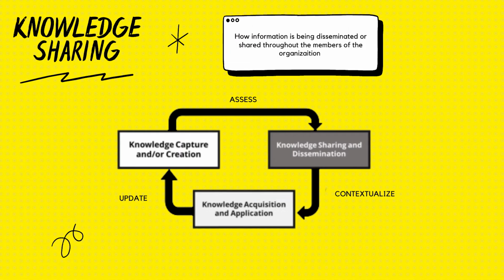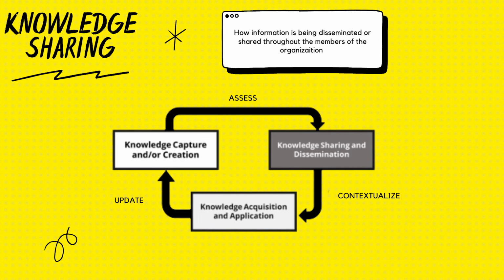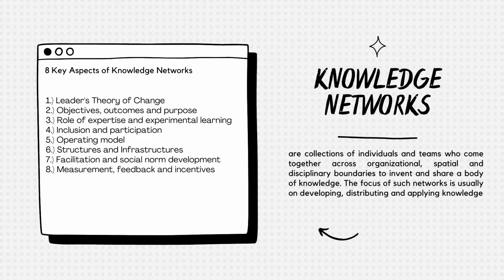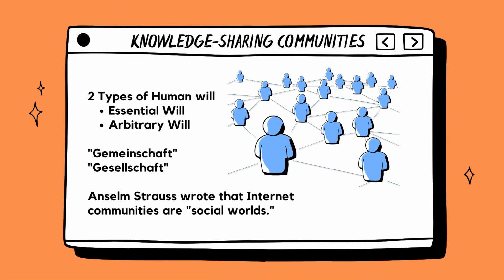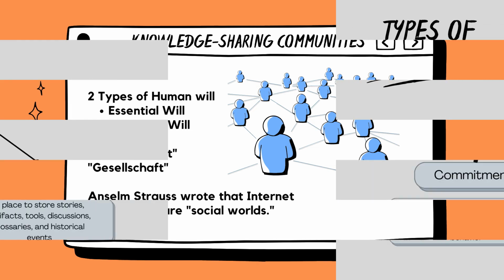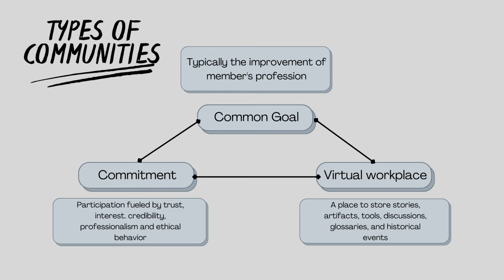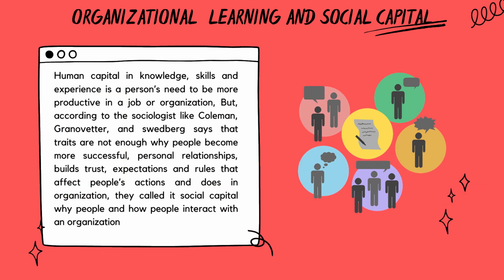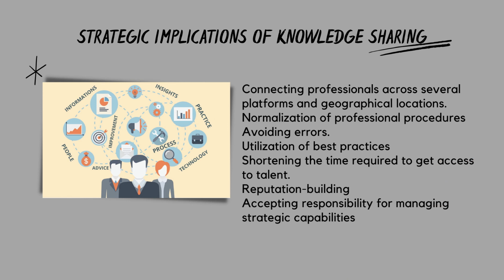KM Virtual Report Molina Gelito